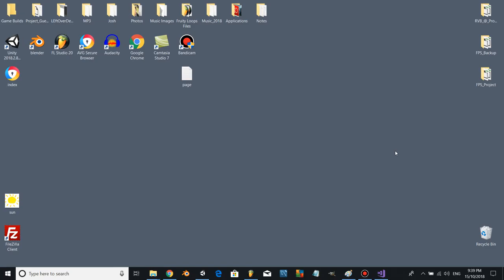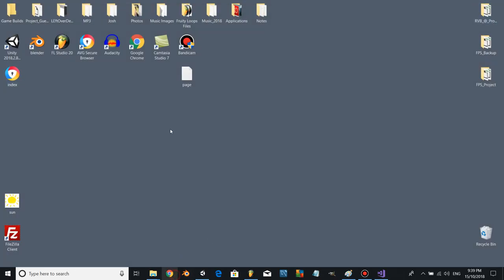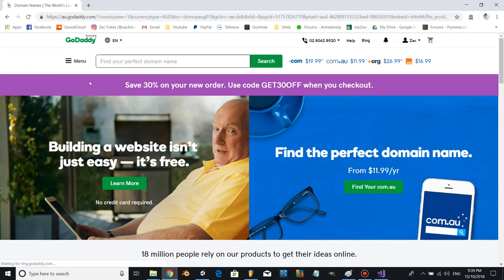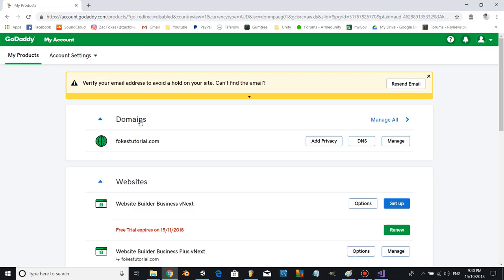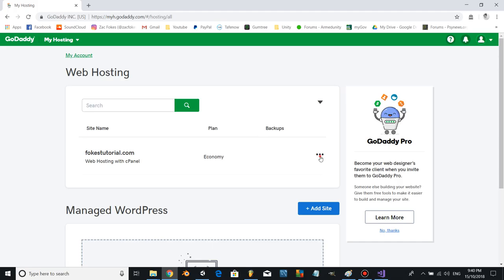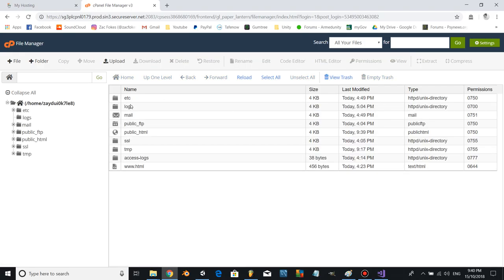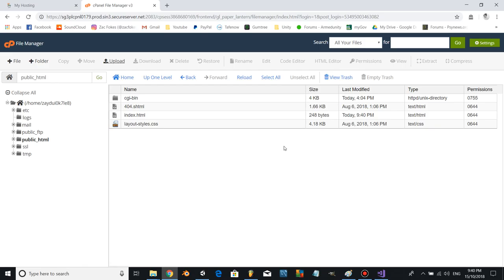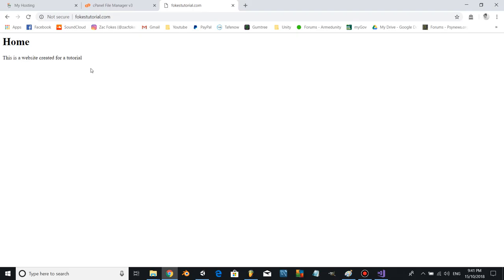How to create a website [Tutorial #2]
Tutorial #2;